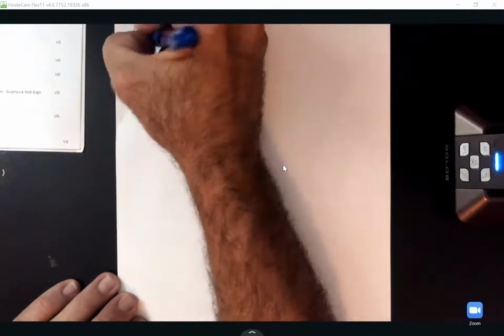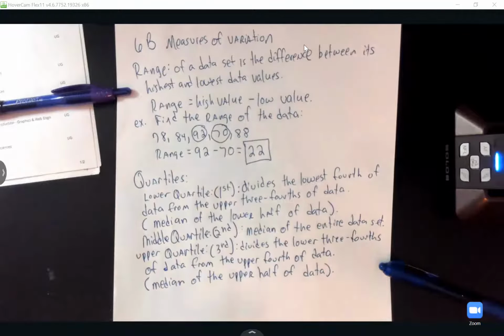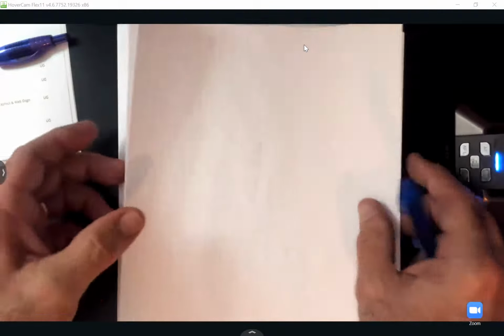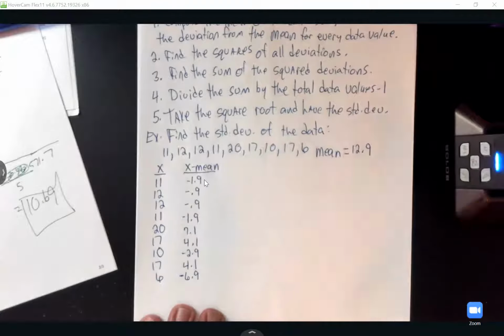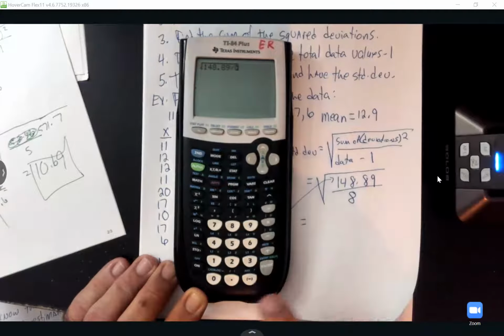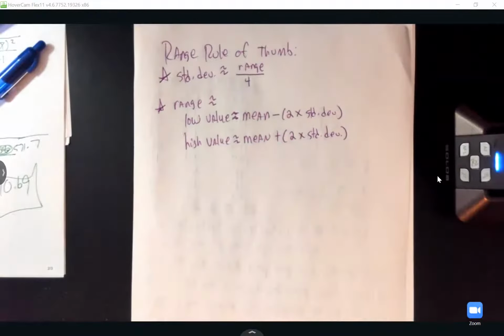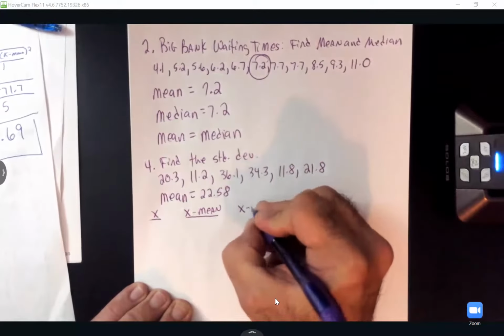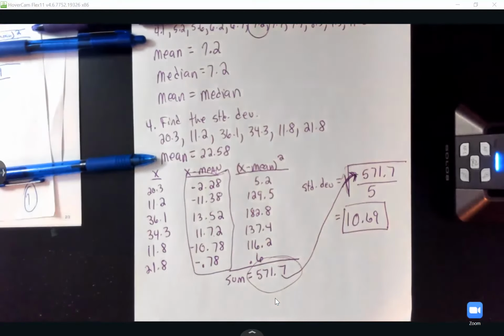MR 6B lecture W08